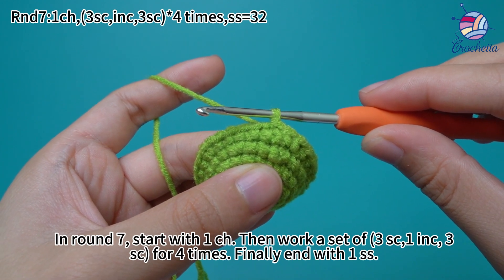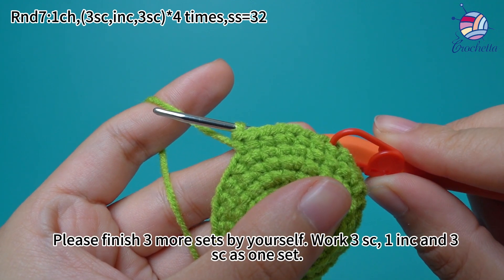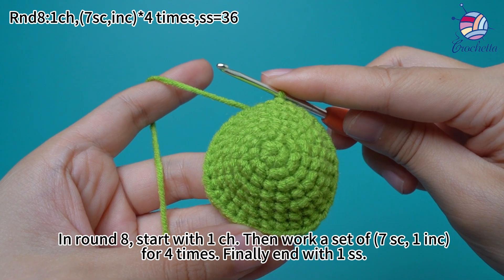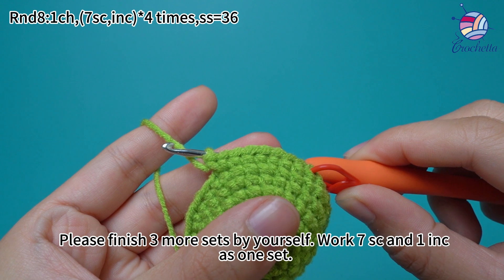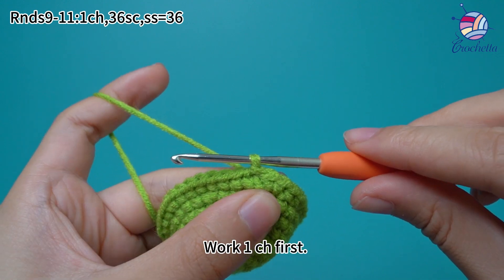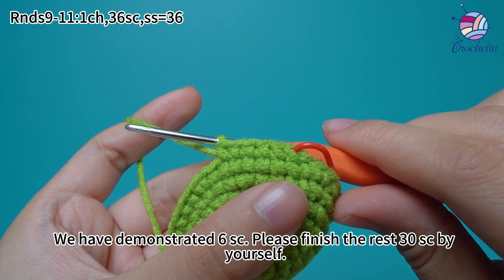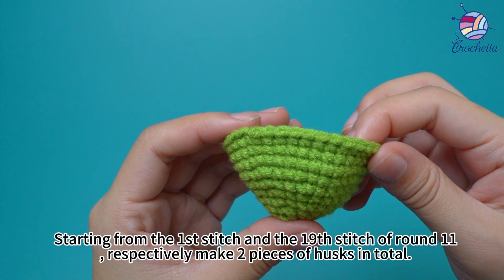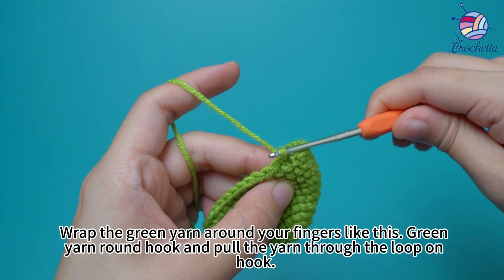Crochet Corn 9- Corn Husks 7-11